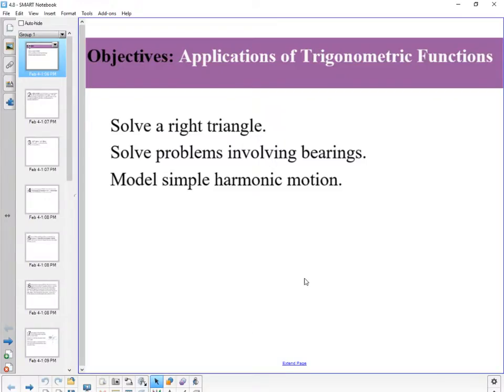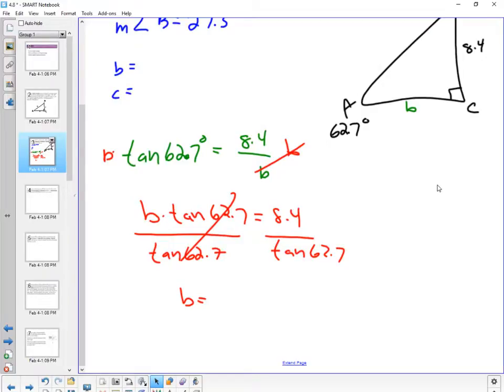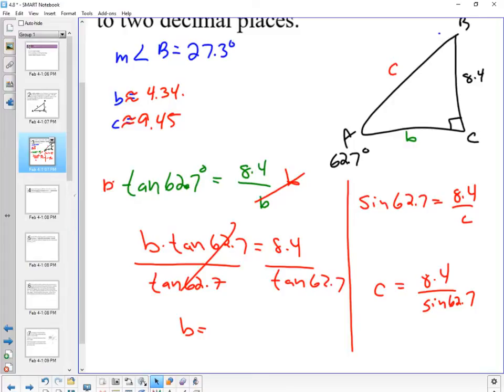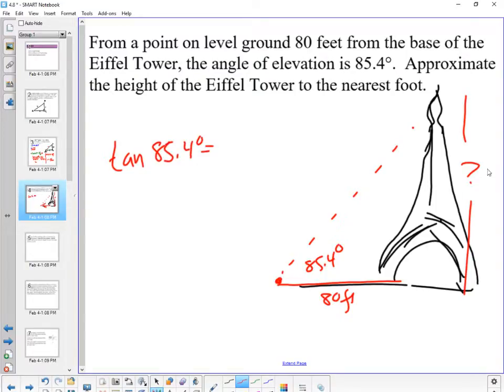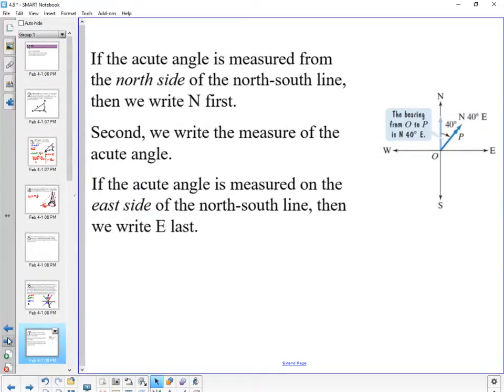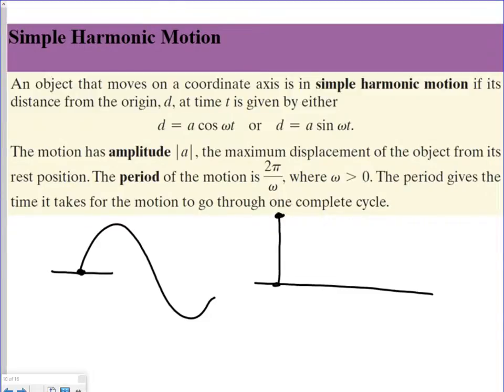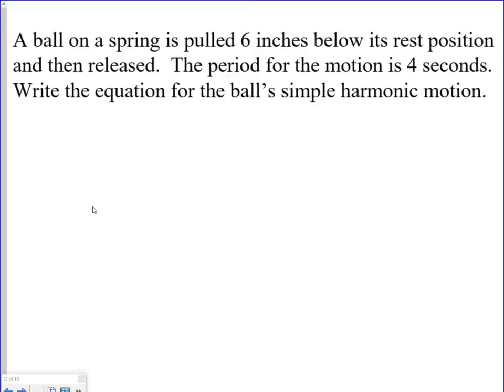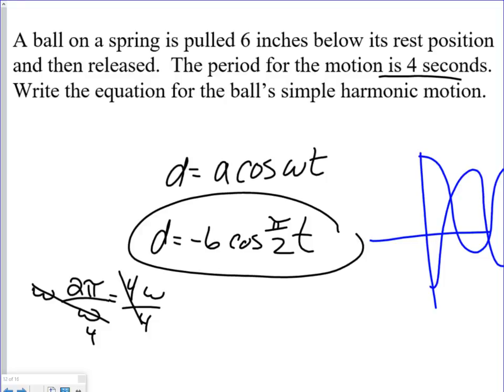2/5/19 4.8 application of trig f(x)'s